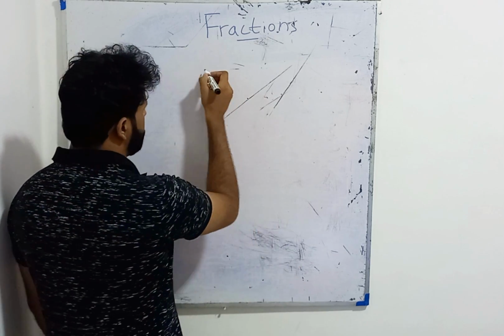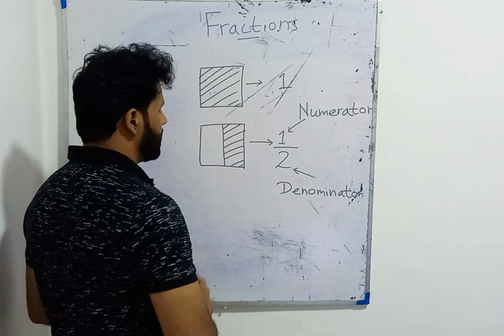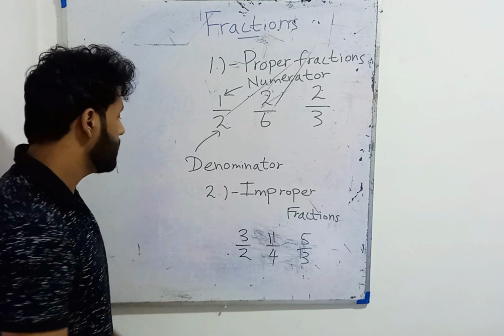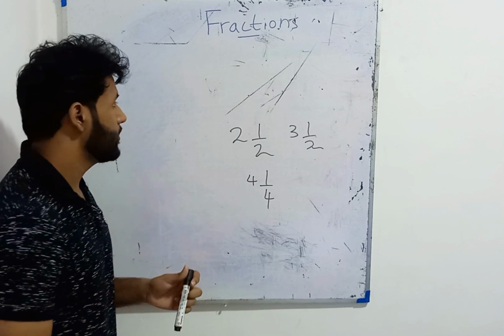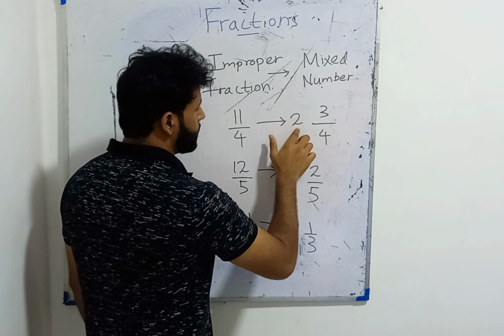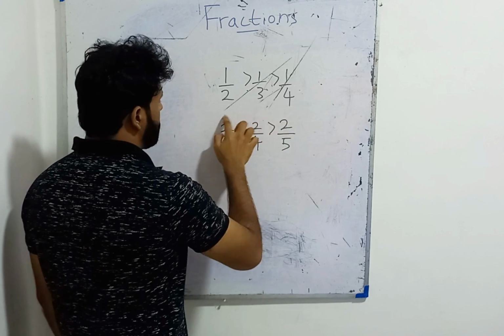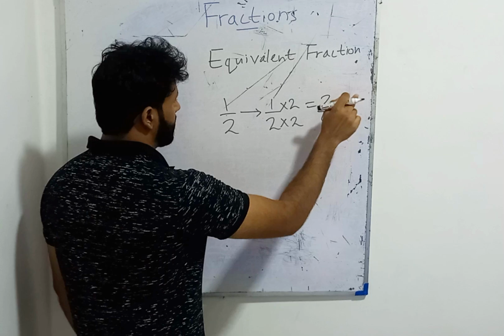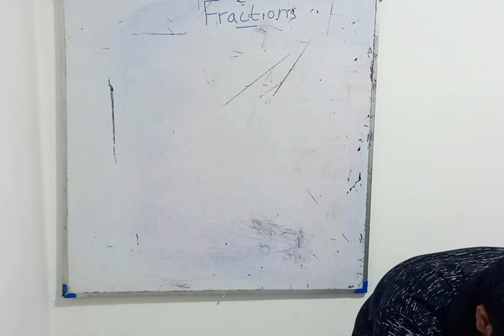Grade 10 Mathematics UNIT 03-Fractions.(part 1)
(englishmediumolmathematics)

If you are interested in my content then please,